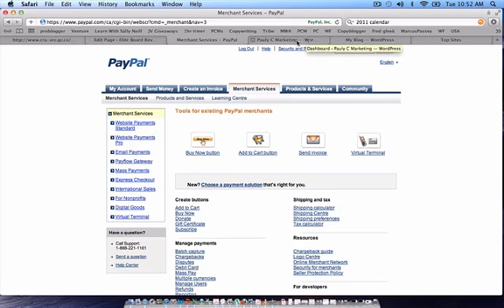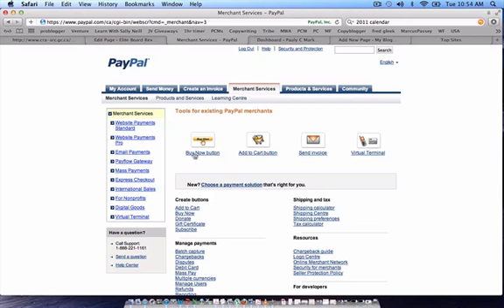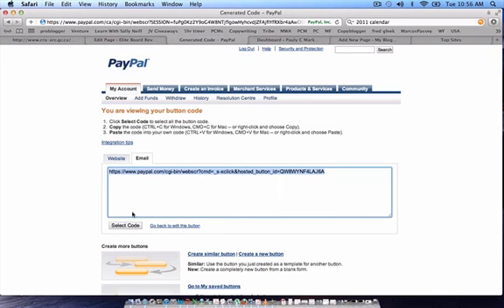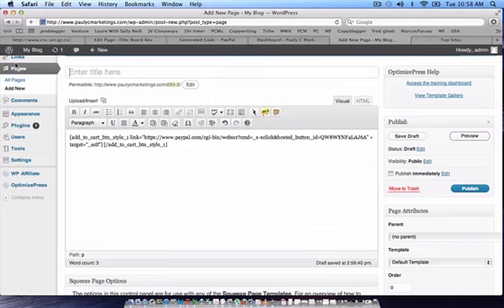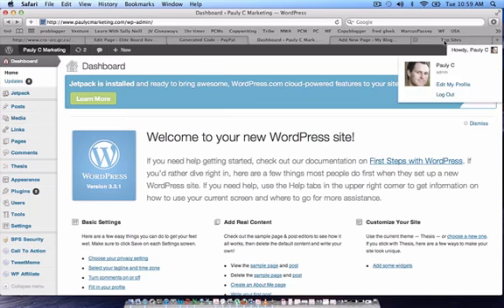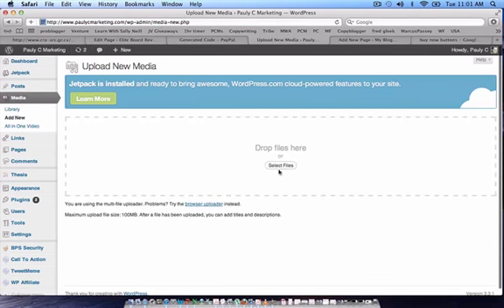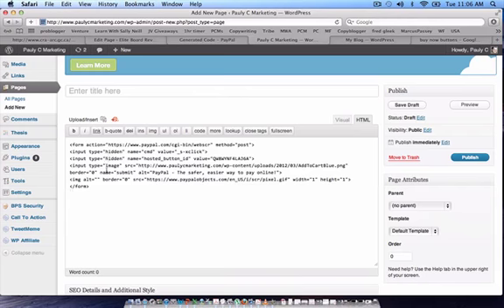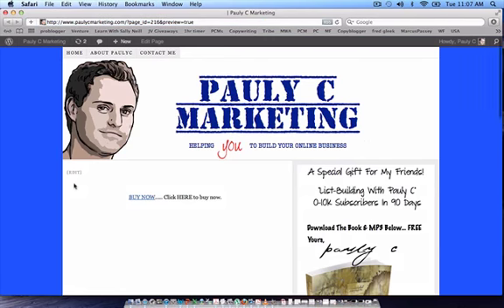How To Add Different Types of PayPal Buttons To Your Business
Uploading a variety of payment options to your website can be tricky at first... Inside I will go through all of the strategies you can use to turn your website into a payment-processing machine.